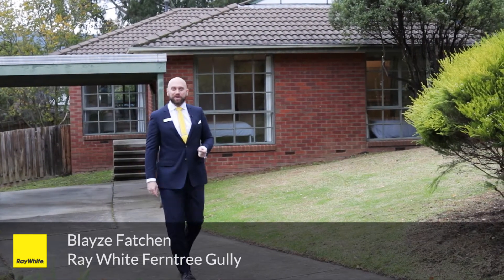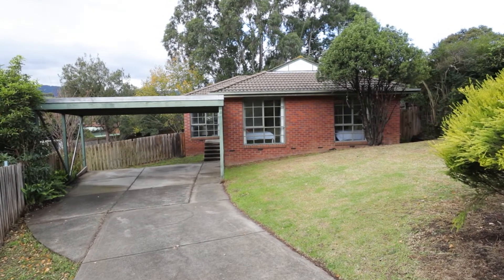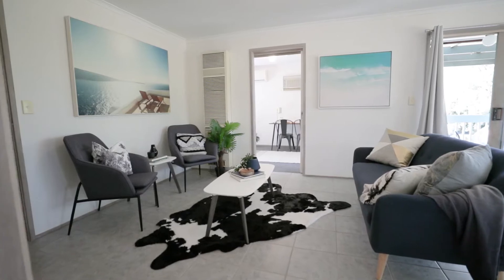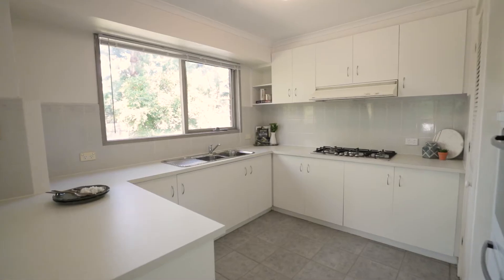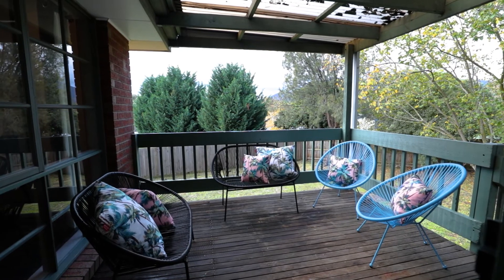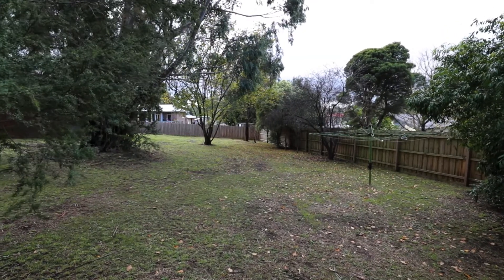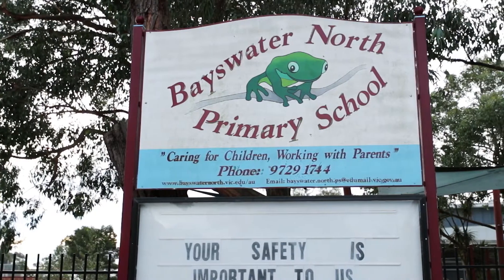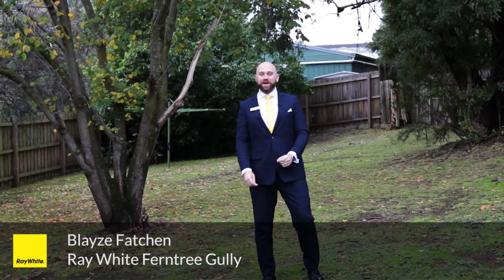2 Gumbow Close, Bayswater North - Ray White Ferntree Gully